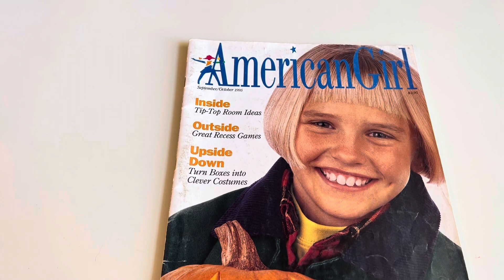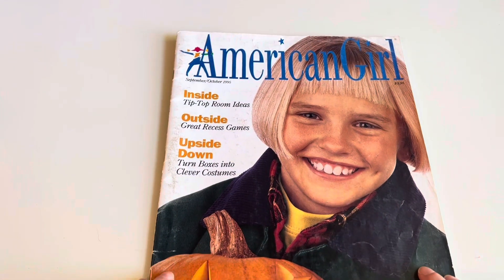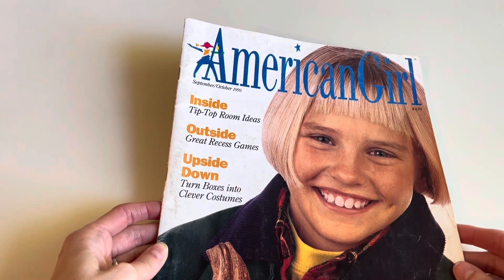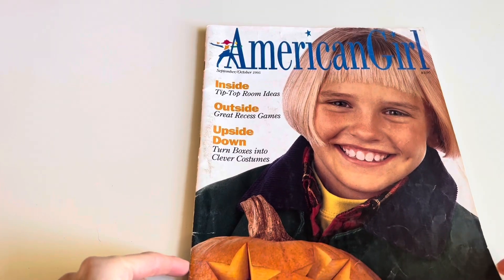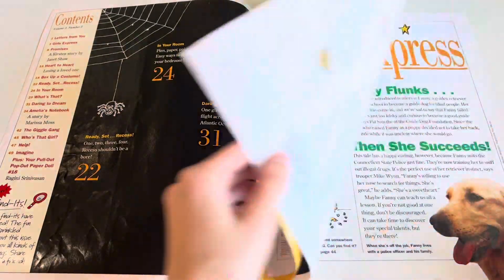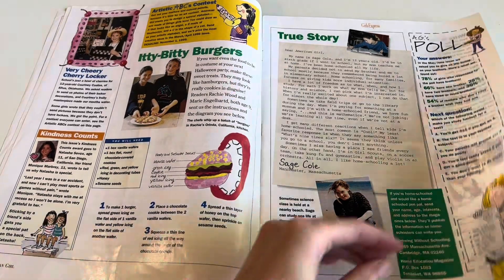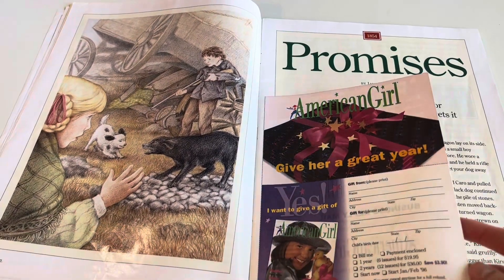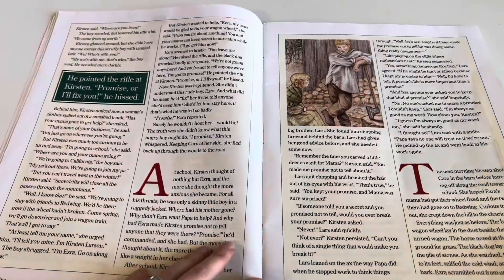Vintage American Girl Magazine Sept/Oct 1995 Look Through!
Inside, Outside, Upside Down! Join me as I flip through this fun vintage American Girl Magazine from September/October 1995! Learn about some popular topics, crafts, and advice from girls! Let me know what you think of the magazine. Did you ever receive the American Girl magazines?